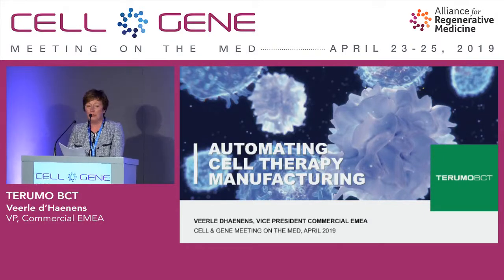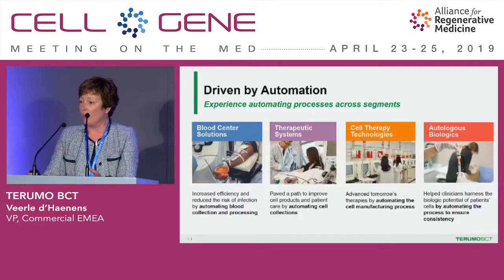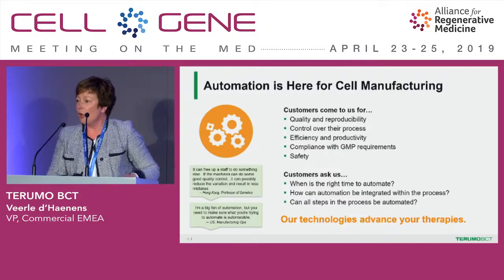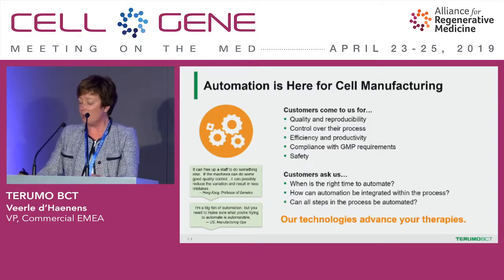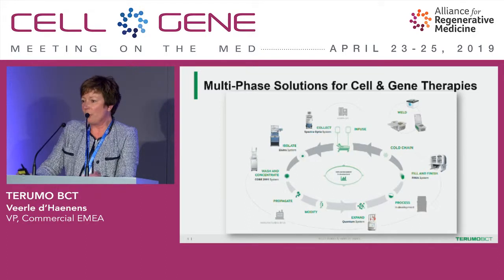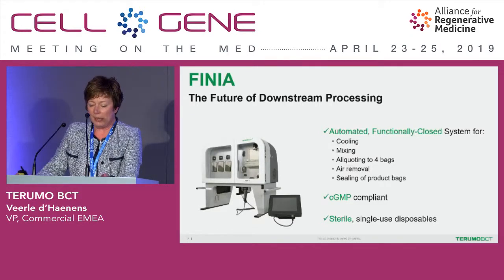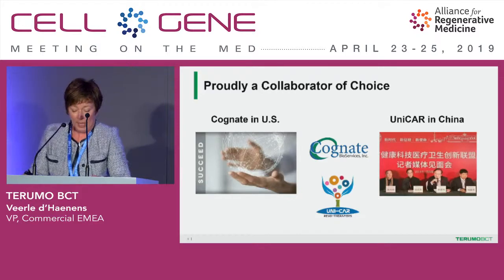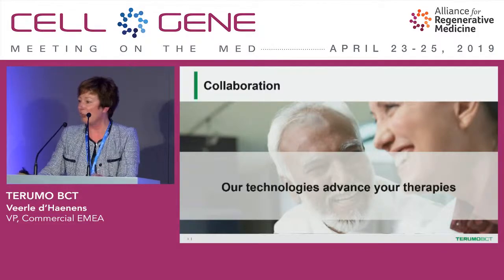Terumo BCT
Veerle d’Haenens, VP, Commercial EMEA
Lakewood, CO
(Private)

Terumo BCT, a global leader in blood component, therapeutic apheresis, and cellular technologies, believes in the potential of blood and cells to do even more for patients than they do today. Terumo BCT’s Cell Therapy Technologies business enables researchers, developers, and manufacturers to create next-generation cell and gene therapies. The company does this through flexible, automated solutions that help meet your evolving needs for reproducibility, quality, and scale through the phases of development, from translational research to current good manufacturing practice (cGMP) for commercial manufacturing. Terumo BCT is also looking further downstream in the process to provide innovative solutions, like the FINIA Fill and Finish System, to support your needs into the future.